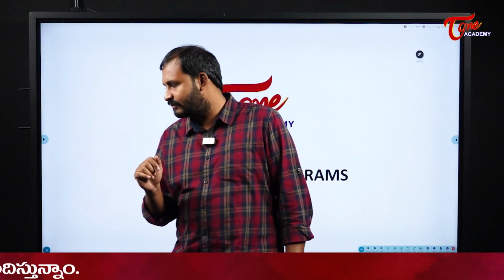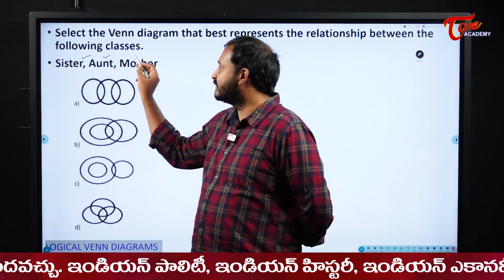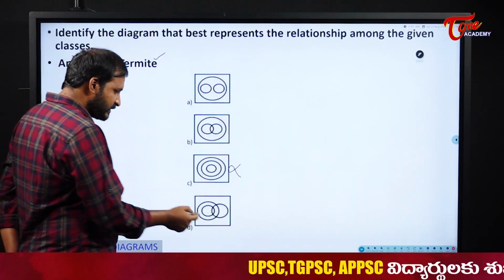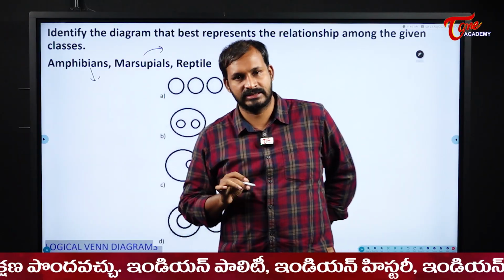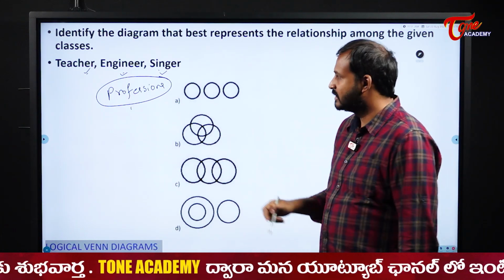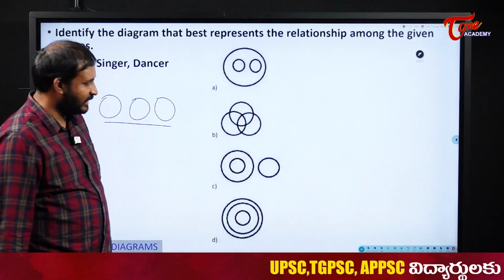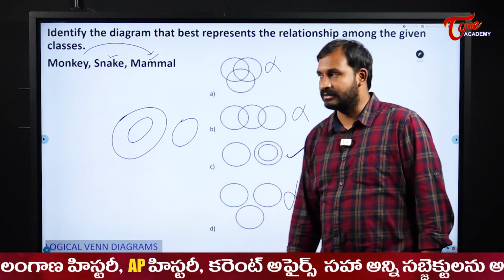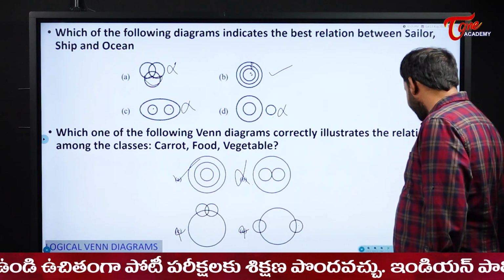RRB Group D Reasoning Classes 2025 | Logical Venn Diagrams | Class -1 | Tone Academy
Welcome to @TOneAcademy  RRB Group D Reasoning Classes 2025!

In this video, we start Class - 1 of Logical Venn Diagrams, one of the most important topics in the RRB Group D Reasoning syllabus.

💡 Learn the concepts, tricks, and shortcuts to solve Logical Venn Diagram questions easily and accurately within seconds.
This class is perfect for aspirants preparing for RRB Group D, NTPC, SSC, and other railway exams.

🎯 In this class, you’ll learn:

Basic concepts of Venn Diagrams

How to identify relationships between groups

Shortcut methods to solve problems quickly

Practice previous year questions for RRB Group D

📘 Best for:
RRB Group D | RRB NTPC | SSC | Group Exams | Railway Reasoning Preparation 2025